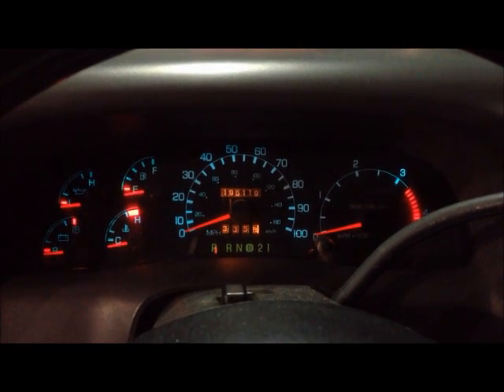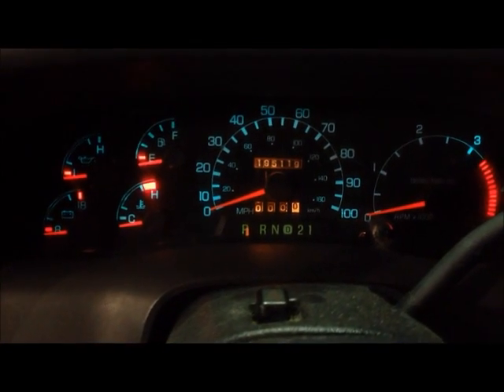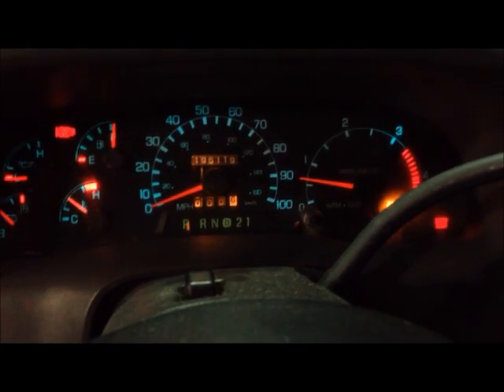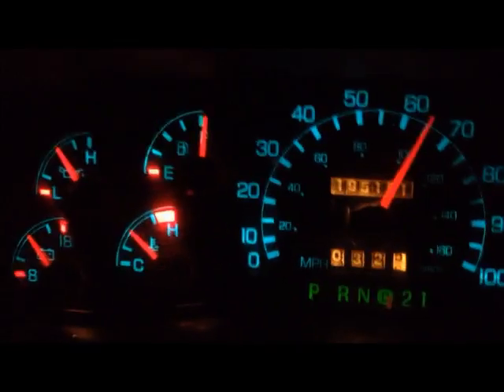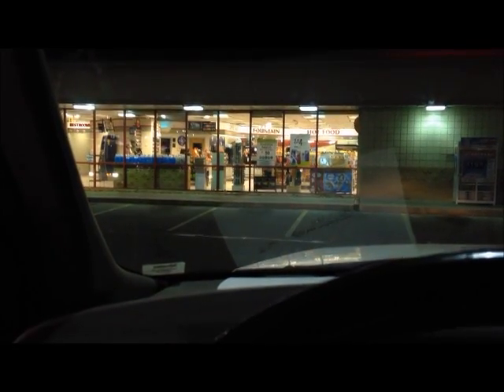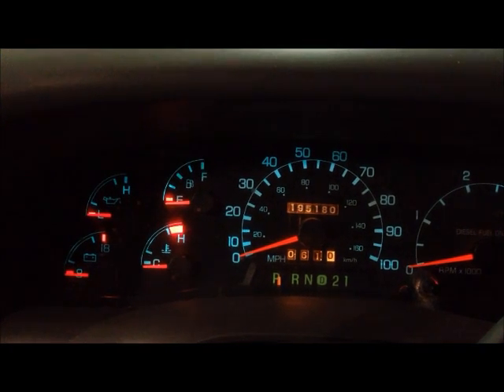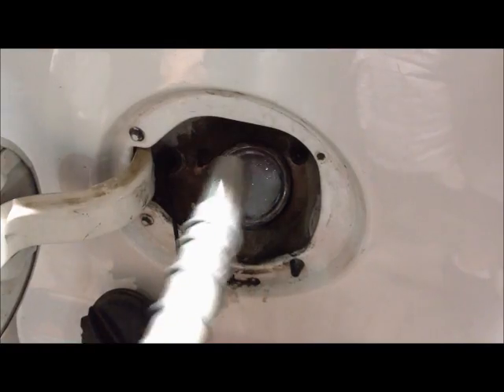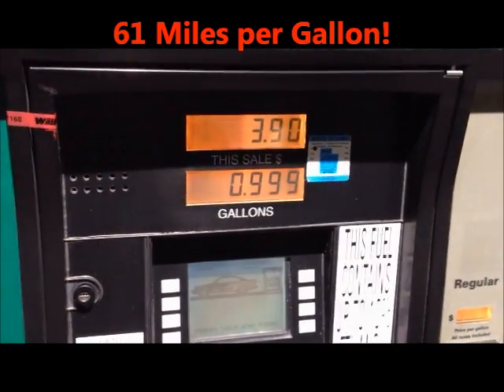7.3 Powerstroke diesel with CNG system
61 MPG on diesel with CNG Edge diesel conversion system. for more information.